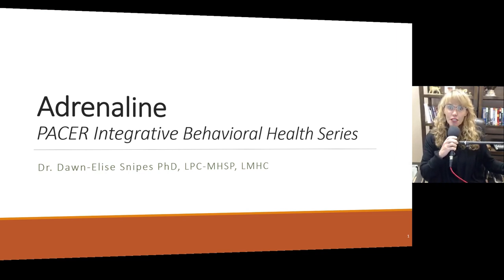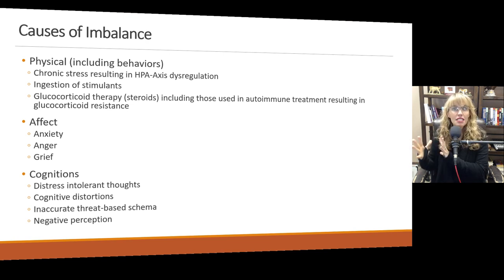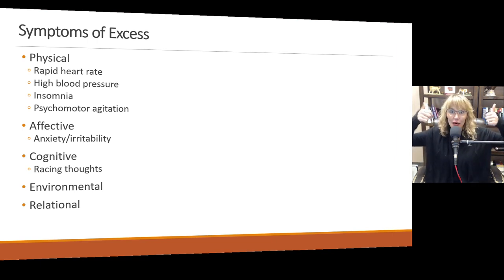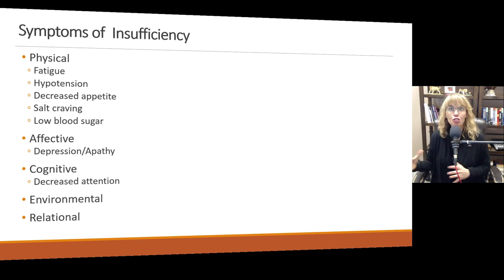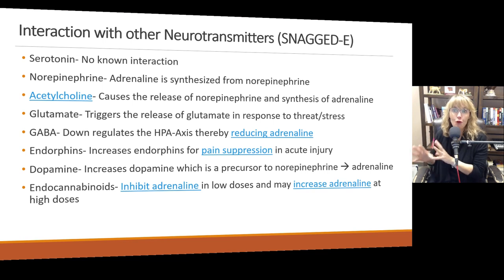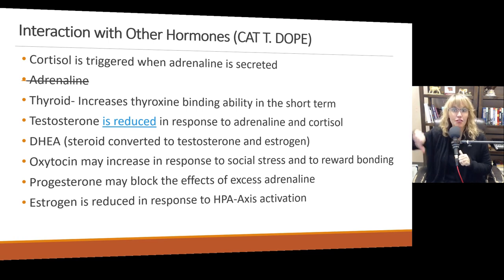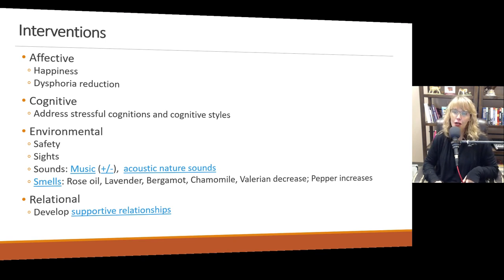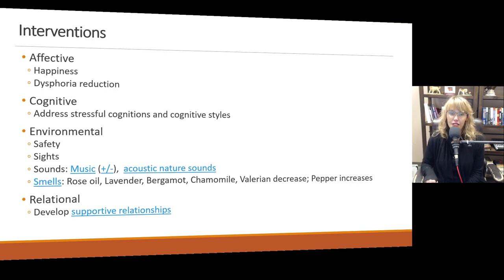Adrenaline PACER Integrative Behavioral Health Series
Dr. Dawn-Elise Snipes is a Licensed Professional Counselor and Qualified Clinical Supervisor. She received her PhD in Mental Health Counseling from the University of Florida in 2002. In addition to being a practicing clinician, she has provided training to counselors, social workers, nurses and case managers internationally since 2006 through AllCEUs.com
Want to chat with me?  For $10/month you get access to my daily tips for health and wellness and you can text chat with me privately.

Learn about adrenaline’s functions
Explore causes of imbalance
Identify symptoms of too much or too little adrenaline
Discover how adrenaline interacts with other hormones and neurotransmitters impacting the person Physically, Affectively, Cognitively, Environmentally, Relationally
Stress: Fight or Flight or Exercise
Increase heart rate
Increase blood pressure
Expand the air passages of the lungs
Redistribute blood to the muscles
Maximize blood glucose levels
Reduce pain perception
Increase attention
Physical (including behaviors)
Chronic stress resulting in HPA-Axis dysregulation
Ingestion of stimulants
Glucocorticoid therapy (steroids) including those used in autoimmune treatment resulting in glucocorticoid resistance
Affect
Anxiety
Anger
Grief
Cognitions
Distress intolerant thoughts
Cognitive distortions
Inaccurate threat-based schema
Negative perception
Physical
Fatigue
Hypotension
Decreased appetite
Salt craving
Low blood sugar
Affective
Depression/Apathy
Cognitive
Decreased attention
Serotonin- No known interaction
Norepinephrine- Adrenaline is synthesized from norepinephrine
Acetylcholine- Causes the release of norepinephrine and synthesis of adrenaline
Glutamate- Triggers the release of glutamate in response to threat/stress
GABA- Down regulates the HPA-Axis thereby reducing adrenaline
Endorphins- Increases endorphins for pain suppression in acute injury
Dopamine- Increases dopamine which is a precursor to norepinephrine  adrenaline
Endocannabinoids- Inhibit adrenaline in low doses and may increase adrenaline at high doses

AllCEUs reports LMHC CEUs to CEbroker automatically for Florida LMHC, LCSW, LMFTs and CNAs
Want to listen to it as a podcast instead?

Specialty Certificates starting at $89 including Addiction Counselor, Recovery Coach, Peer Support Specialist, Trauma Informed Care, BHT, Etherapy

Dr Dawn Elise Snipes provides training through AllCEUs.com that are helpful for LPC CEUs LMHC CEUs LCPC CEUs LSW CEUs LCSW CEUs LMFTCEUs CRC CEUs LADC CEUs CADC CEUs MAC CEUs MCAP CEUs NCC CEUS LCDC CEUs CPRS CEUs CTRS CEUs and HPCSA ACA NBCC counsellors needing counselling continuing education counseling continuing education ceus for social workers social work ceus addiction counselor training counseling ceus continuing education training
 NCMHCE  addiction treatment,  addiction recover,y mental health, anxiety relief, depression, motivation, mental health awareness, addiction awareness and integrated behavioral health approaches to treatment   CEbroker  CE broker @cebroker   lpc ceus   lmhc ceus   lcsw ceus mental health  mental illness